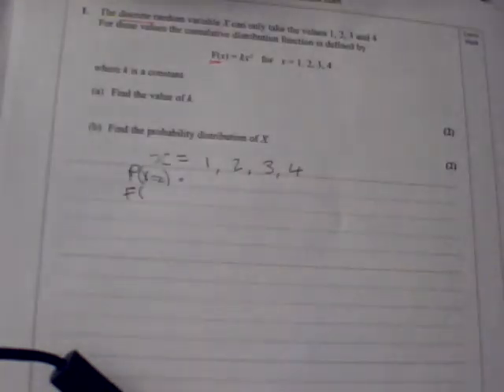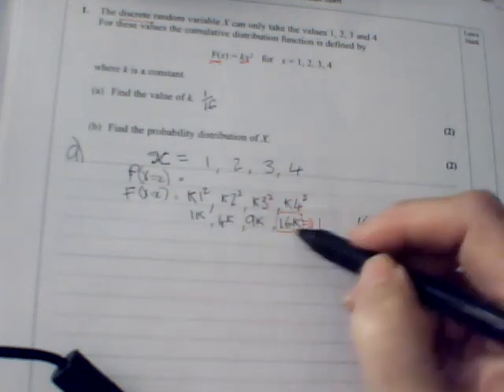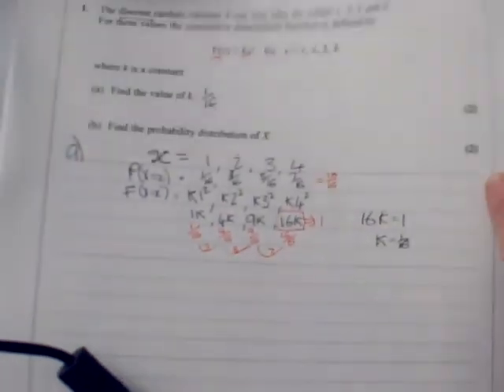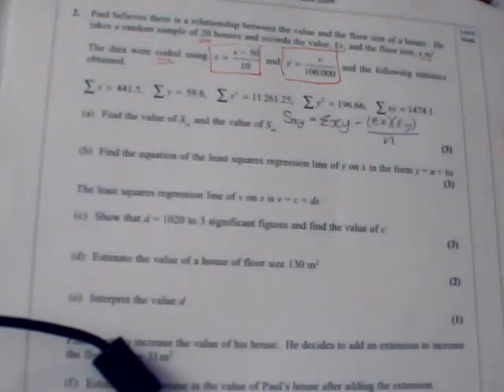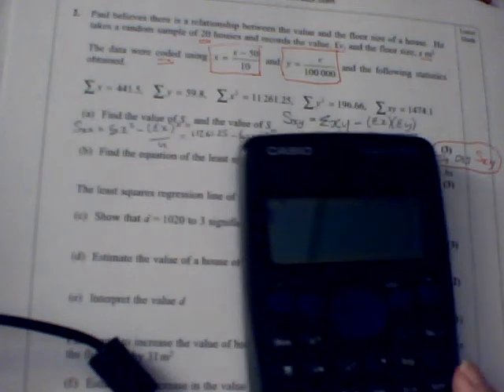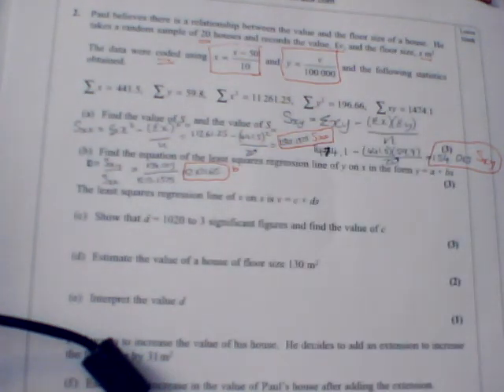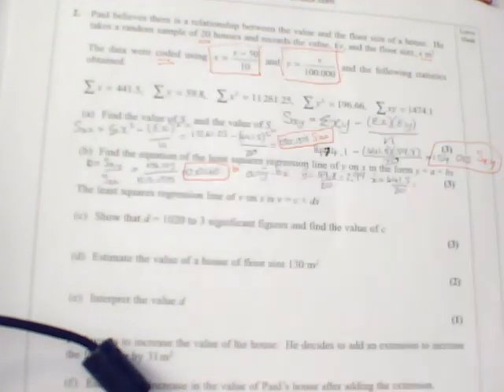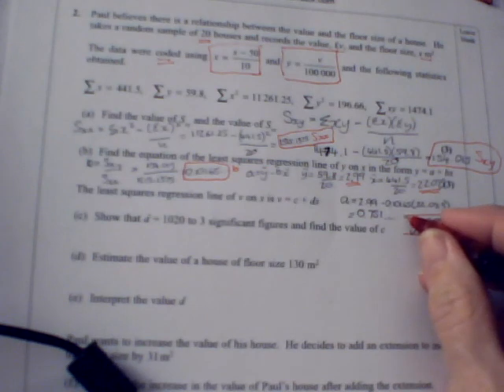Mrs Tottman s1 ial june 2015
first 2 questions